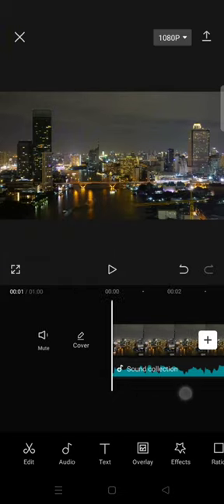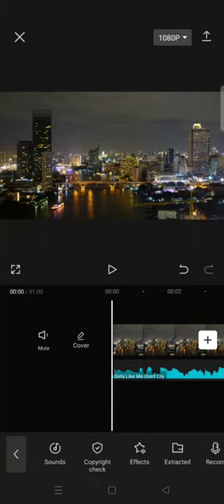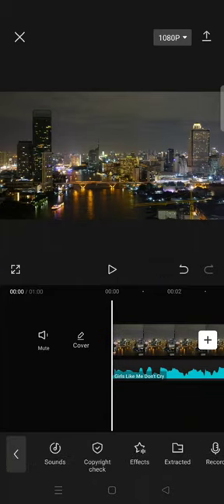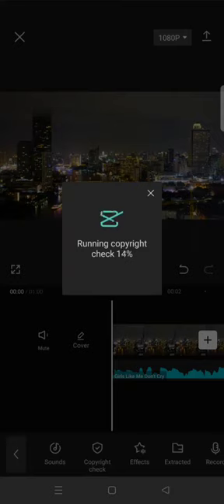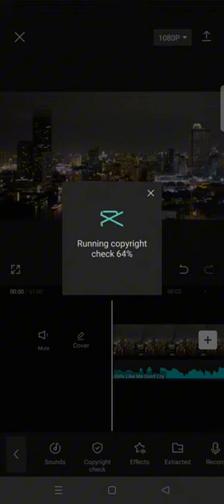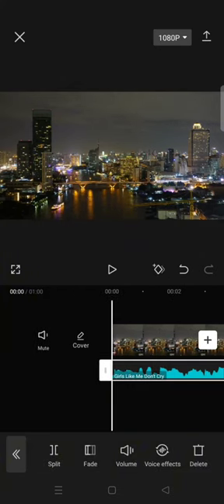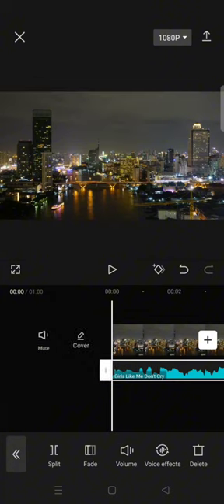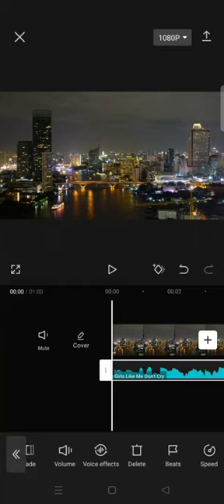How to Run Copyright Check on CapCut for the Music You Are Using on Your Video Edits?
This is how you can run a copyright check on CapCut